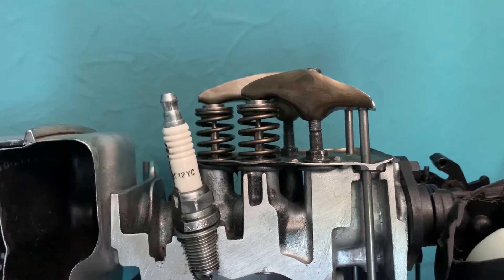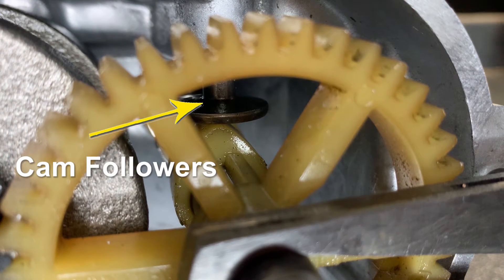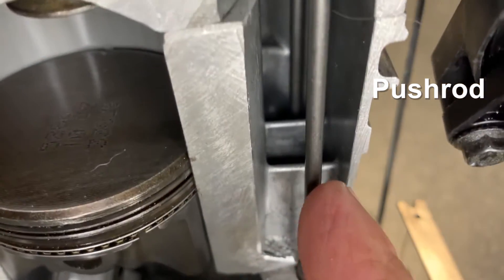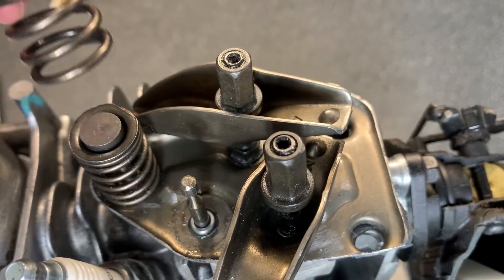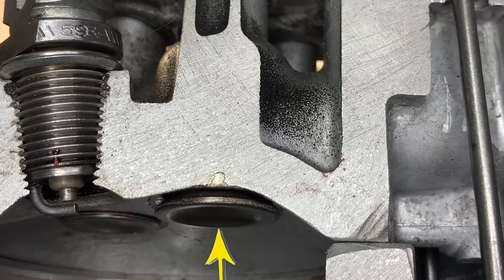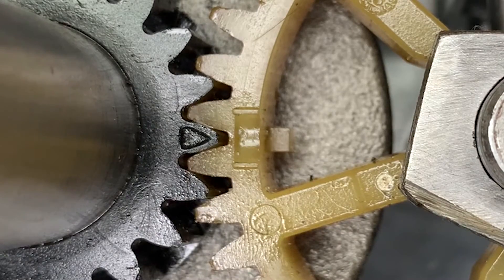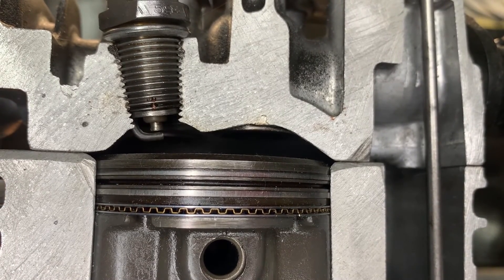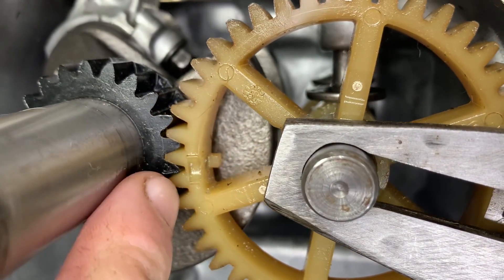The 4 -Stroke Valve Timing. The Only Video you need to Understand! (by Craig Kirkman)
You may already know how the valves work in terms of the 4 Cycles of the 4 Stroke system, but this video explains  the way in which they work.  Basically, what actually powers them.

The Four Stroke Cycle Engine Inlet Valve and Exhaust Valve gain there movement from several special engine components deep within the engine sump, with the 4 stroke engine oil.

In this video I am using a small air cooled four stroke petrol engine ( no turbos explained) from a lawnmower, which I modified to use as an educational artifact.  I use the Lawn mower engine specifically because this channel is more about small engine repair than larger diesel engines.  So I admit that my little engine is not exactly a V12.

A 4-stroke internal combustion engine's valve configuration is referred to as its 4-stroke valving system. Let's go over the four engine cycle strokes and how the valves function in each to better comprehend this:

Induction Stroke: The piston descends during the intake stroke, which results in a vacuum inside the cylinder. A 4-stroke engine's intake valve, which is usually an intake port, opens to let a mixture of fuel and air into the combustion chamber.

Compression Stroke: The fuel-air combination is compressed as the piston rises back to its starting position. At this moment, the combustion chamber is sealed by closing both the intake and exhaust valves.

Power Stroke: The spark plug ignites the compressed fuel-air mixture at the peak of the compression stroke, resulting in a controlled explosion. Gases that are expanding force the piston back down, producing power. Again, during this stroke, both valves are shut.

Exhaust Stroke: Following the power stroke, the exhaust valve opens as the piston ascends. This enables the cylinder to release the burned gases into the exhaust system. At this point in the stroke, the intake valve is still closed.

A 4-stroke engine's valves are normally opened at particular times during the engine cycle by a camshaft, which contains lobes that push the valves open. For an engine to run properly, valve opening and closing timing is essential.

Depending on the engine design, the valving system of a 4-stroke engine can change. Systems with overhead valves (OHV), overhead camshafts (OHC), and dual overhead camshafts (DOHC) are common layouts.  In an OHV system, the camshaft and valves are both housed inside the engine block, and pushrods and rocker arms are used to operate the valves. Older engines or engines that place a premium on simplicity and durability frequently use this design.

The camshaft is located in the cylinder head above the valves in an OHC system. It uses cam followers or lifters to directly operate the valves. This design, which enables more exact control over valve timing, is frequently utilised in contemporary engines.  One camshaft controls the intake valves, and the other controls the exhaust valves in a DOHC system. This design, which is frequently used in performance-oriented engines, enables considerably more control over valve timing.

In a 4-stroke engine, the valving system is vital for managing gas intake and exhaust during the engine cycle to ensure effective combustion and power output

Many tanks indeed